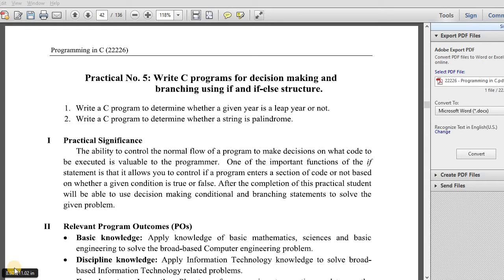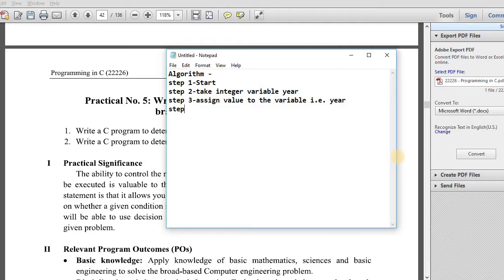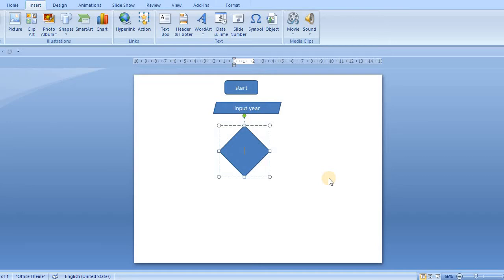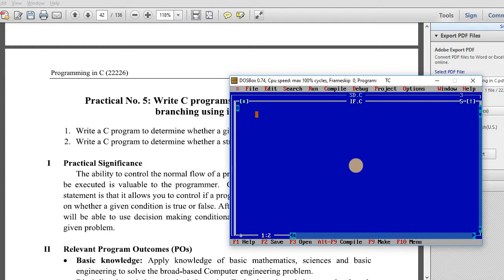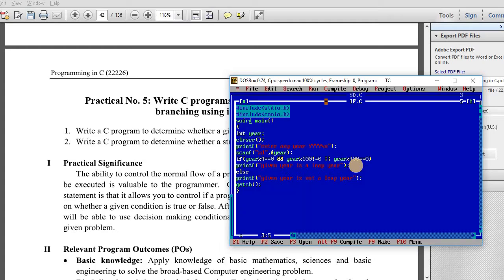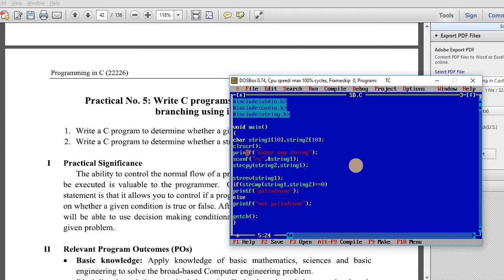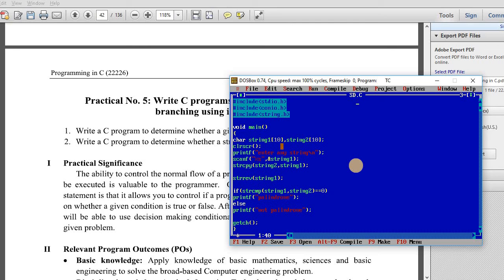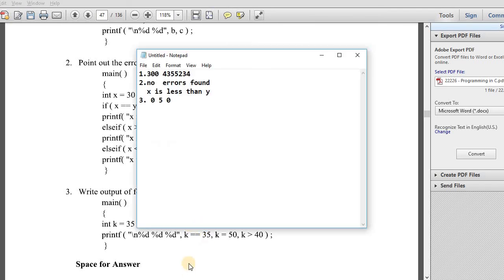Practical No 5 decision making statement and branching using if and if else structure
check Leap year
string palindrome
control structure
if and if else programs in C